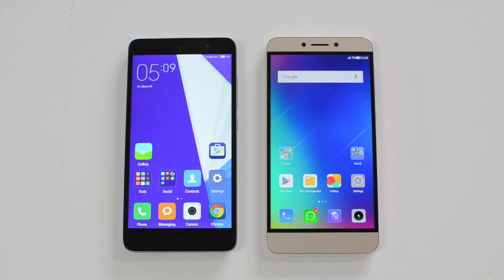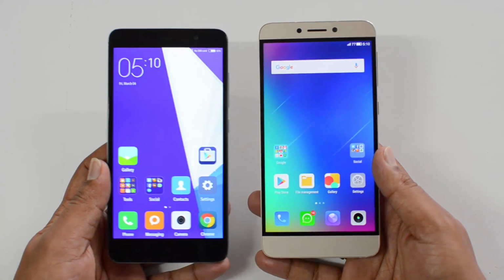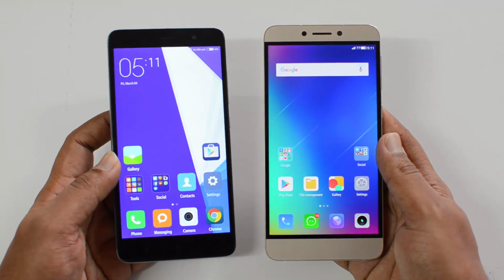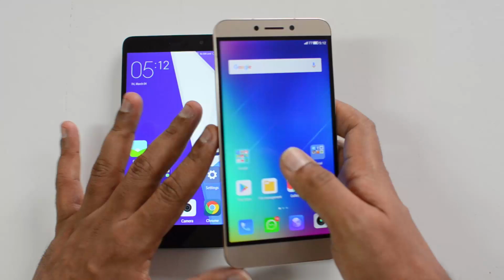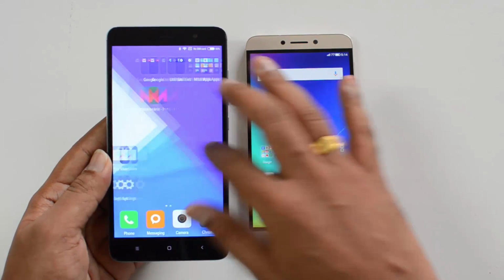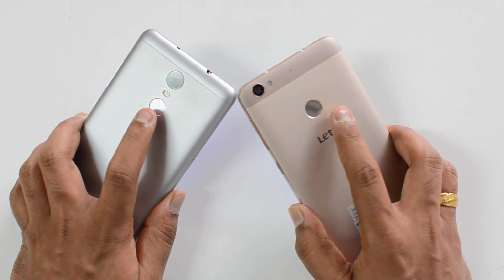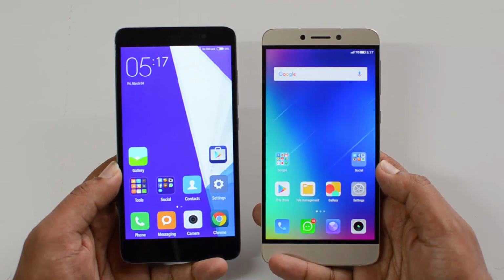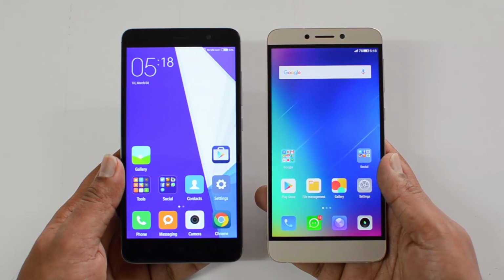Xiaomi Redmi Note 3 vs LeEco Le 1S- Detailed Comparison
Xiaomi Redmi Note 3 and Letv Le 1S are two budget device. Here is the detailed comparison of the two device for design, build, display, performance, camera and battery life.

Xiaomi Redmi Note 3 vs LeEco Le 1S which is better device to buy?